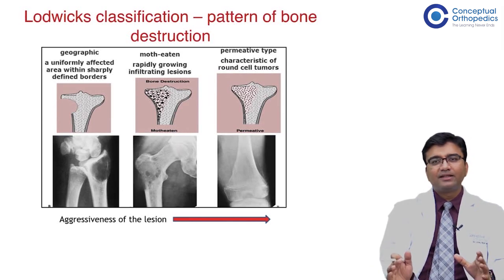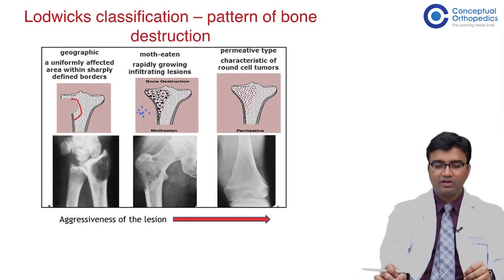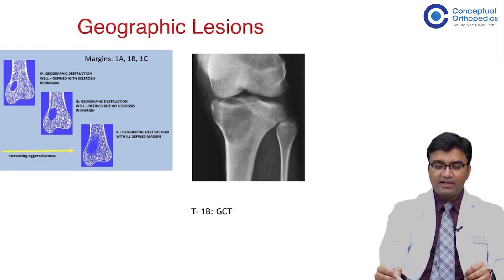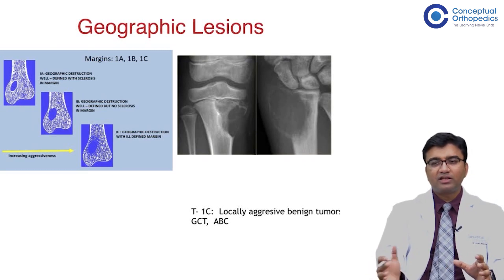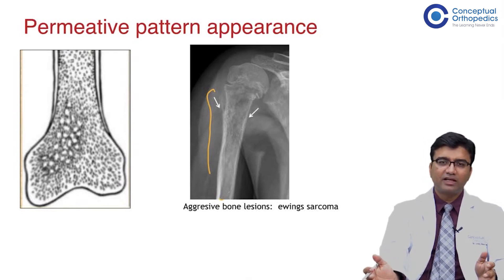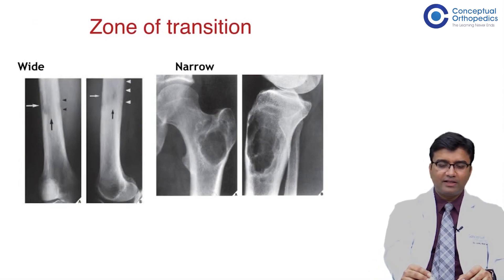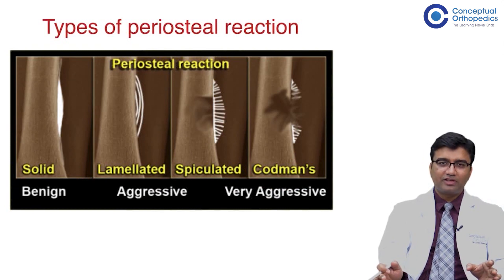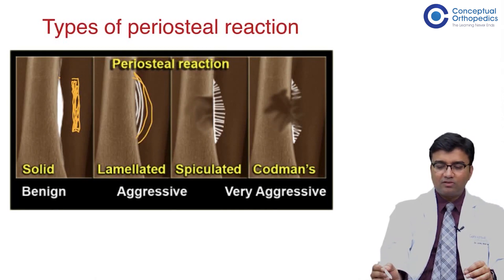Evaluation of a suspected bone neoplasm by Onco Guru Dr.Vivek verma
Watch and learn as the leading orthopedic onco surgeon and exemplary teacher Dr. Vivek Verma talks about the evaluation of suspected bone malignancy and describes the various lesions and types of periosteal reactions.
So, what are you thinking? Join  @Conceptual Orthopedics and begin your journey of Success.
Keep learning essentials from the Legends at Conceptual Orthopedics.